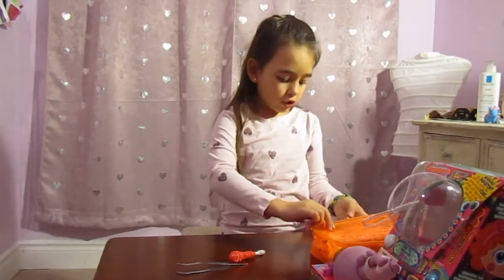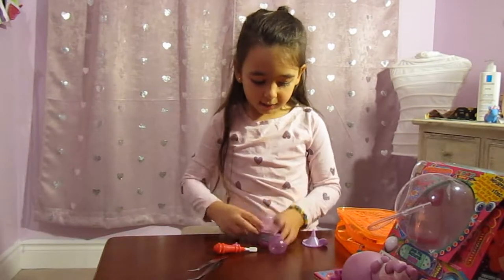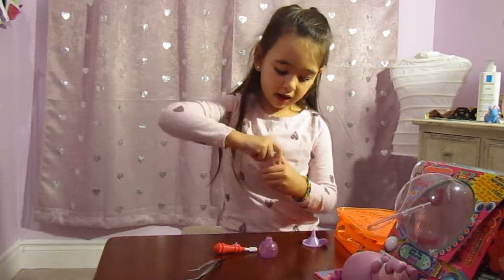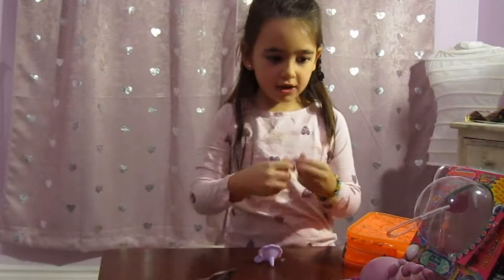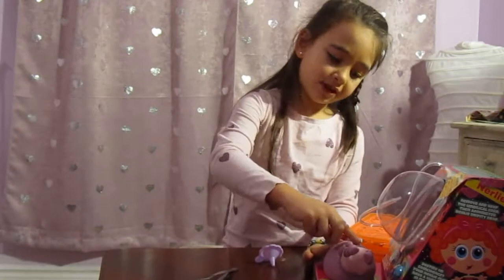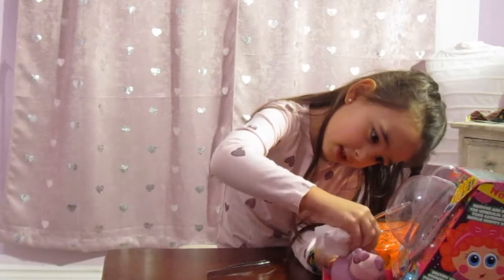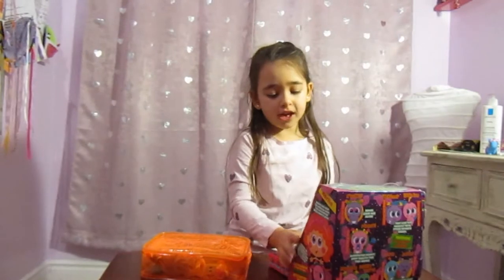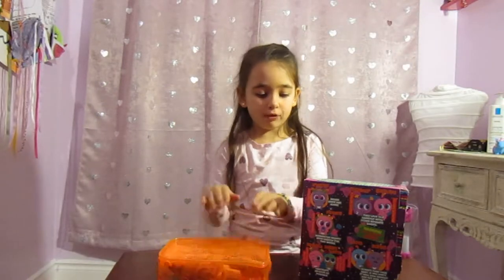Neonate Babies - Nerlie Adopted - Cute Toy - bosini 2 Week update - Feeding - Distroller USA #7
Soso gives an update on her Nerlie after two weeks.  She explains how to feed, take out the tooth, clean the baby.  She evens explains what to do if the Nerlie is grumpy.  This is a followup to the unboxing nerlie video.  See what her Nerlie has been up to!

Gabby & Soso love to open L.O.L Surprise Balls and to discover all the fun things they can do. LOL Surprise Dolls - big sisters and little sisters can Color Change, Cry, Spit and Tinkle and even shoot water out of their ear!!! WOW!
We will show you how to find some of the rare and ultra rare LOL gold balls and glitter RARE and ULTRA RARE L.O.L Doll of the Glitterati Club and Limited Edition L.O.L Surprise Dolls.
We will also show you all the new Distroller toys and Nerlies

WATCH THE FULL COLLECTION OF OUR TOYS REVIEW, UNBOXING AND STORY VIDEOS.

WATCH ALL OF OUR LOL SURPRISE DOLLS UNBOXING, REVIEW AND PLAY VIDEOS

WATCH OUR BEST LOL SURPRISE HACKS AND HOW TO FIND RARE AND ULTRA RARE BALLS VIDEOS

We will also feature our favorite characters and Toy collections including Squishies, Slime, LOL Surprise, Littlest Petshop, Hello Kitty, Minnie Mouse, Nerlies, Alushees, Paw Patrol, Barbies, unicorns, mermaids, and much much more.

Distroller Neonate Babies USA

THANK YOU TO ALL FOR WATCHING!! YOU GUYS ARE THE BEST!